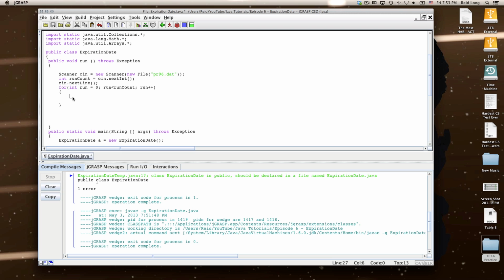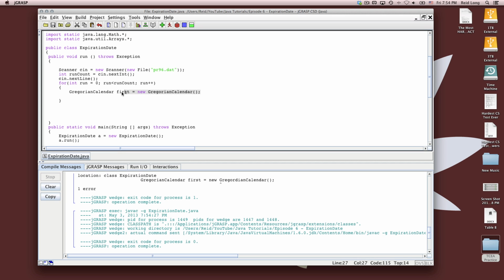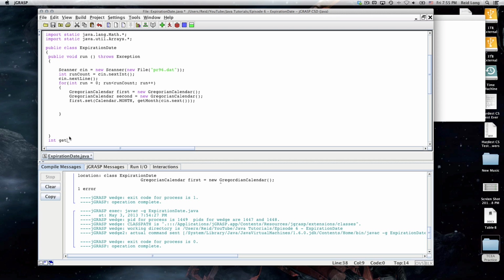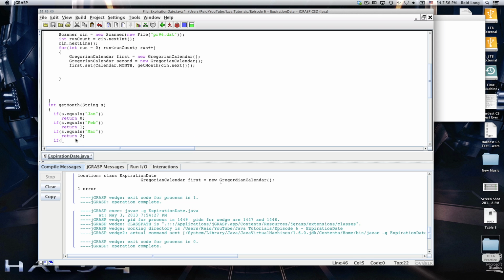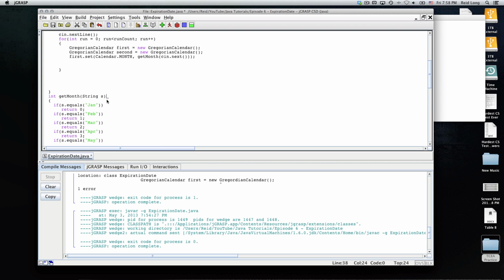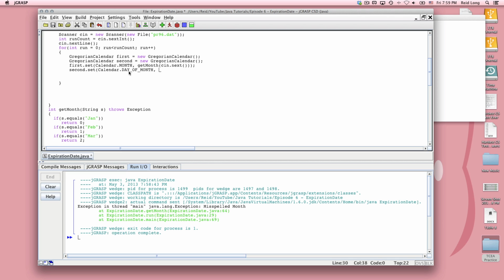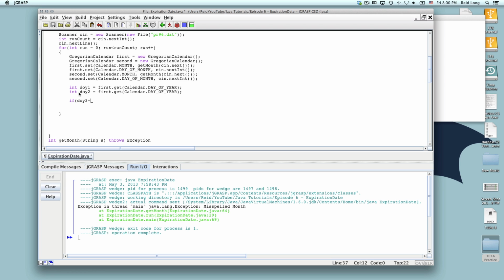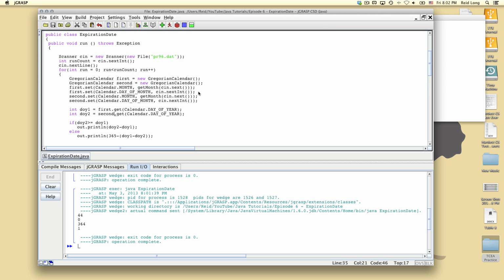Contest Coding Episode 6 - ExpirationDate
Description:
Your company produces software that must be renewed annually.  When a customer registers the product, it is active until the same date the following year.  There are 365 days in a typical (non leap-year) year.  So, if we are given the current date, we should be able to calculate the number of days that are left until the expiration date.  Your task is to write a program that can perform that calculation.